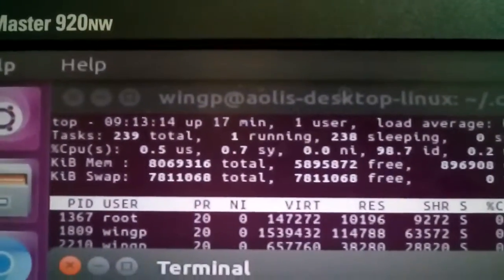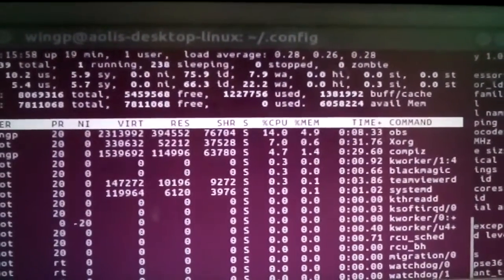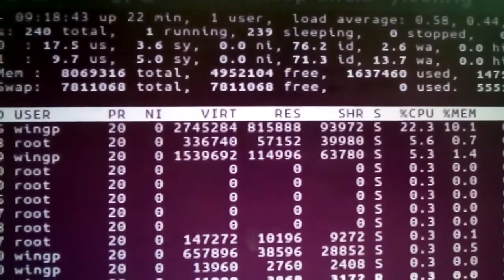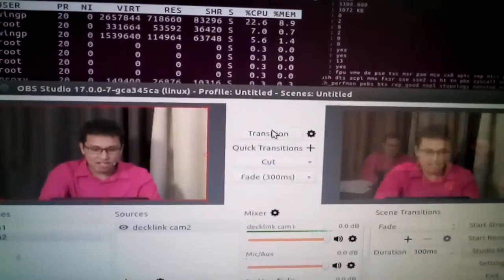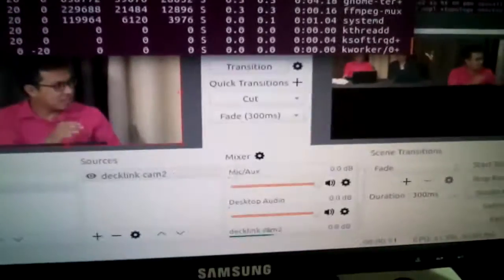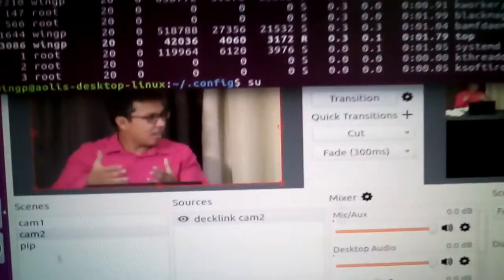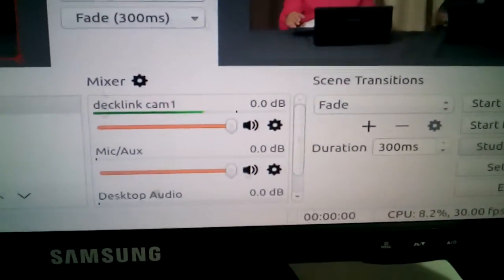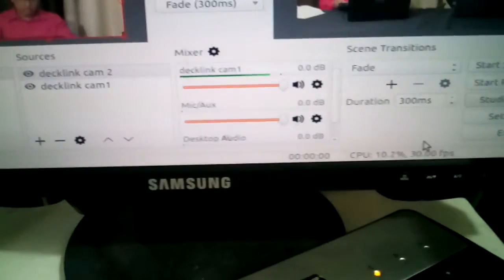obs measurements on cpus captures and encoding